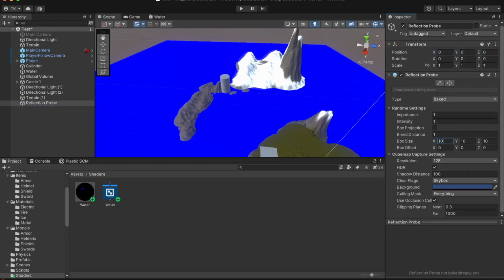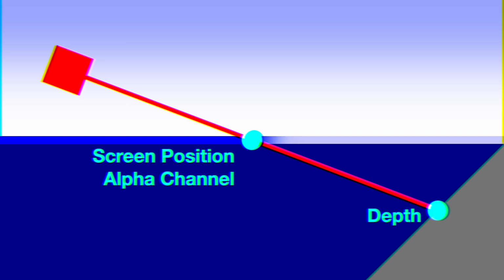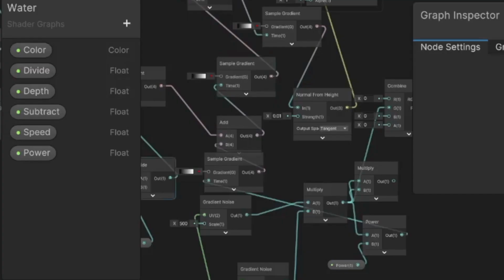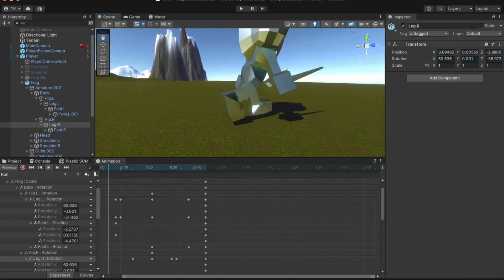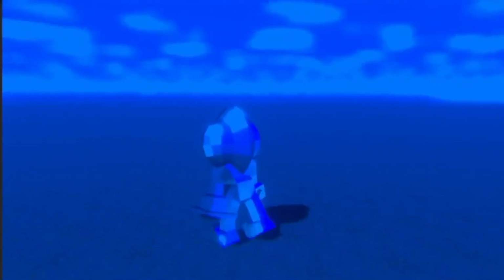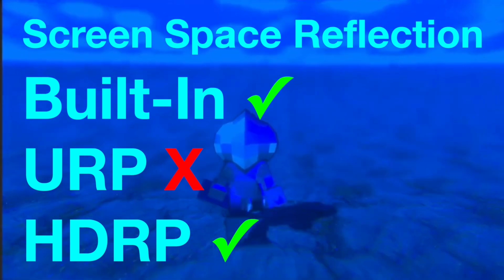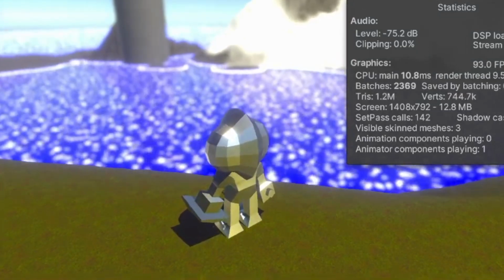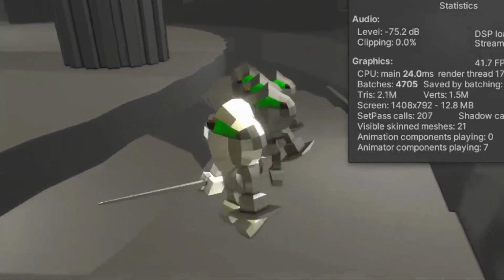Frog Devlog: Water Shader